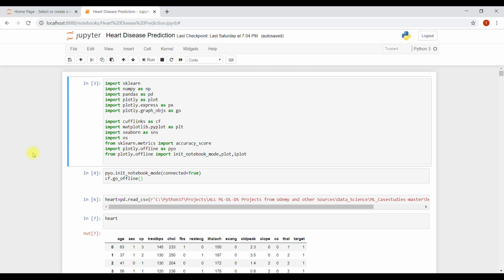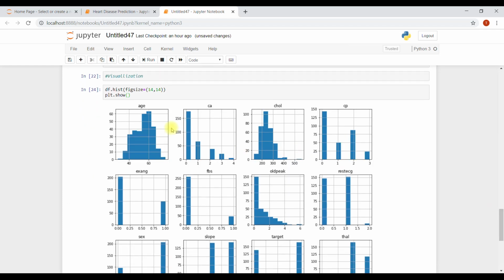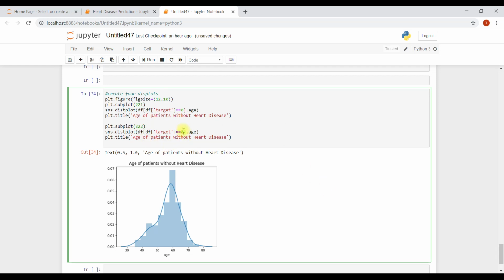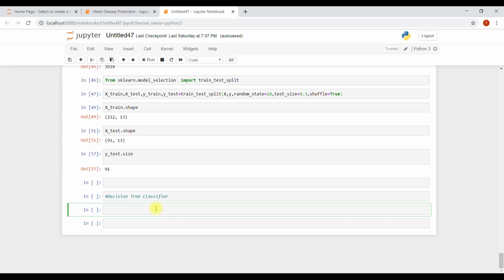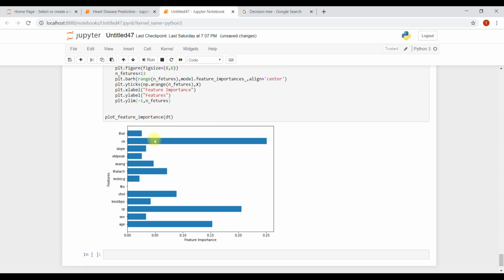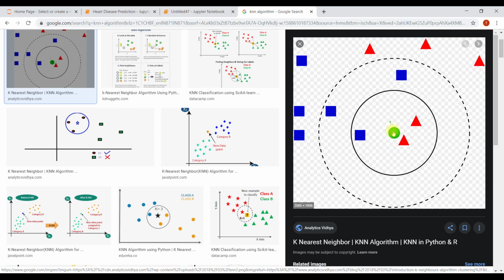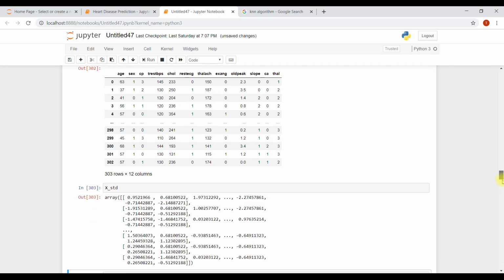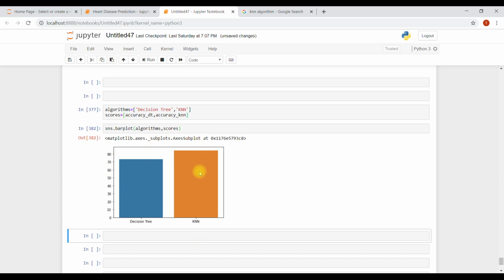Heart Disease Prediction using Machine Learning || Heart Disease Prediction using Python